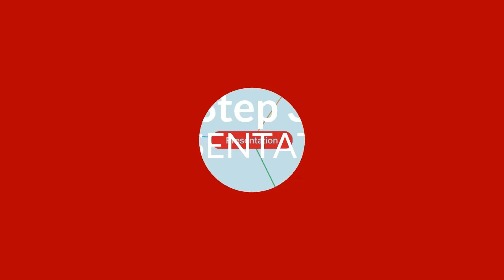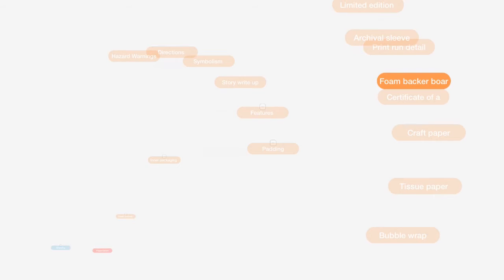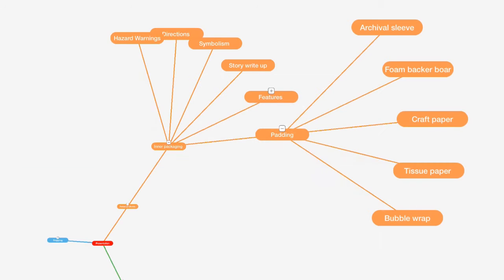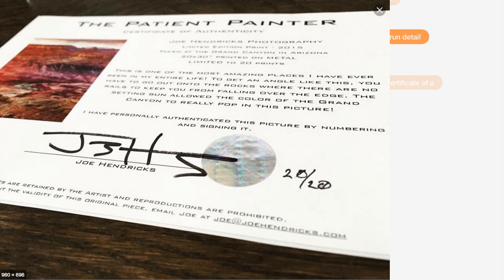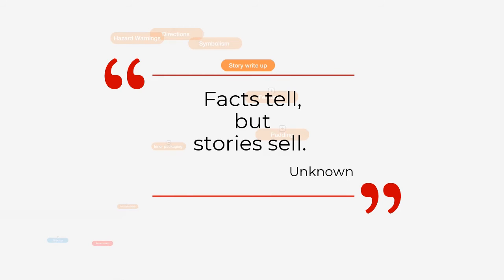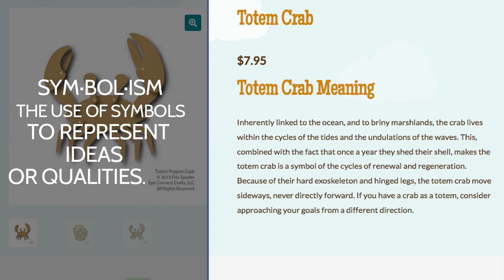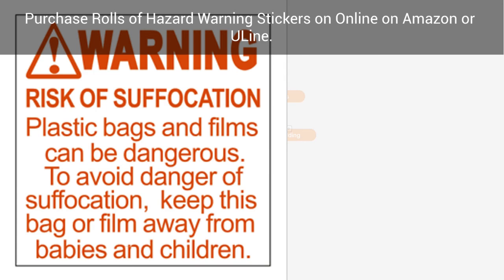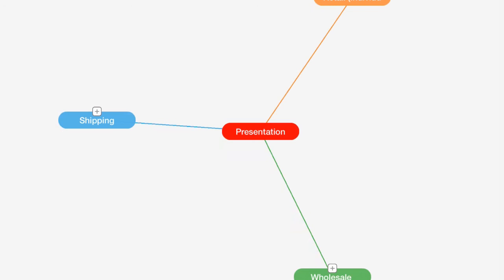Step 3 PRESENTATION, Retail Packaging